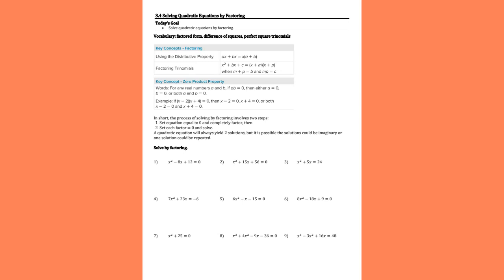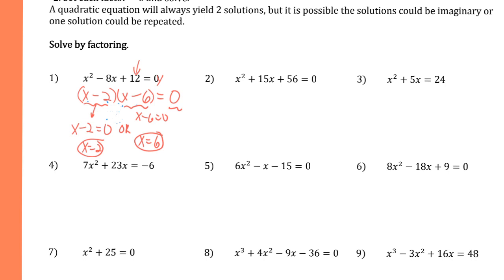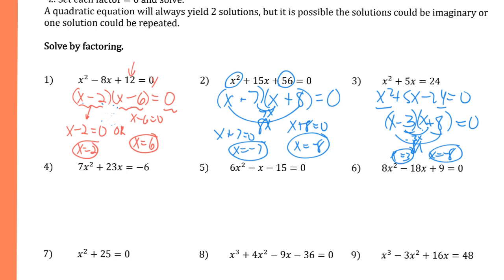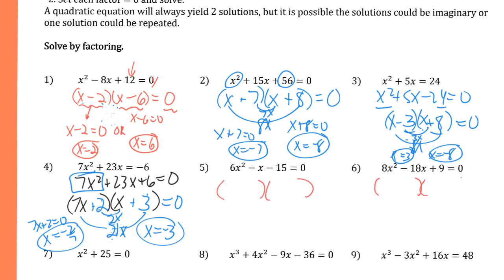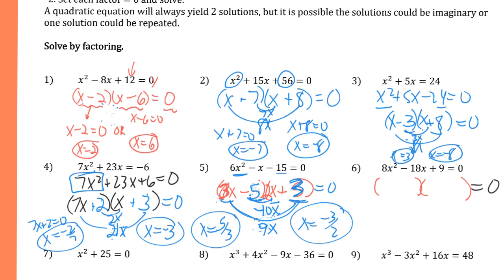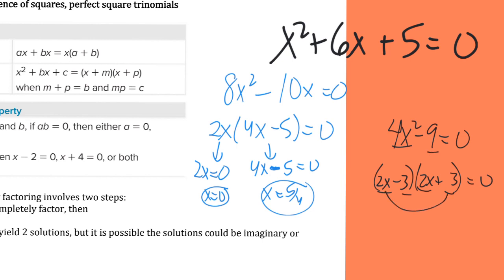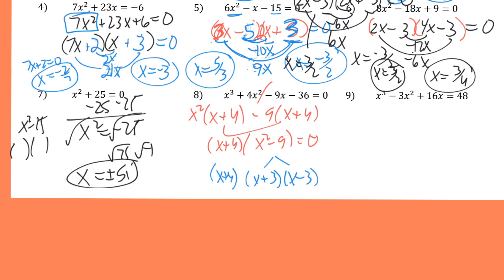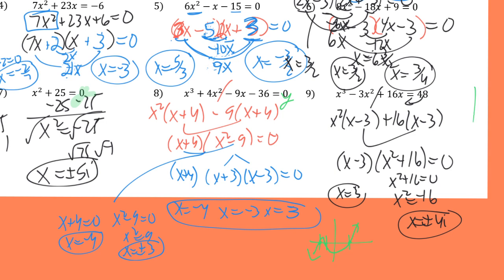3.4 HA2 notes